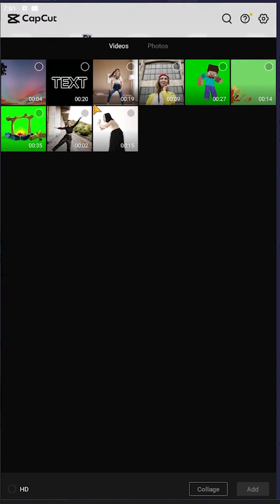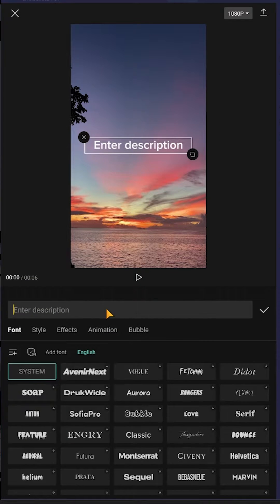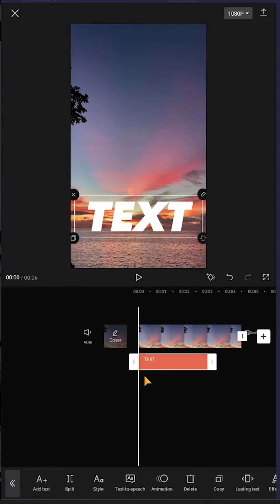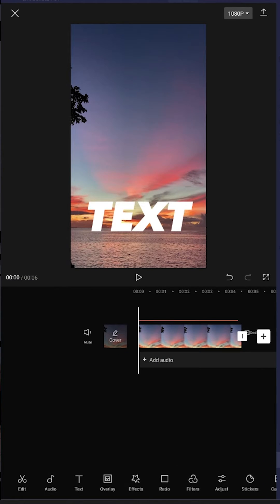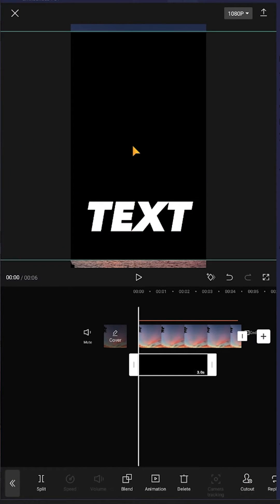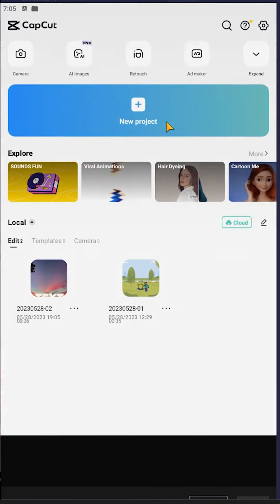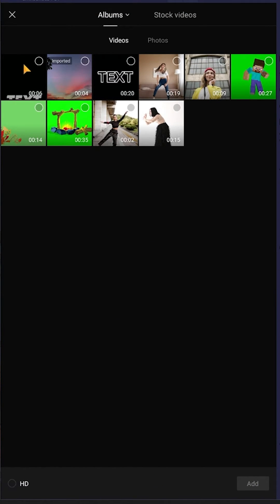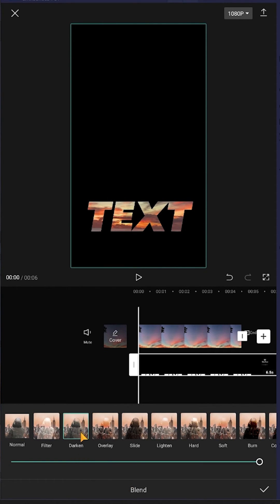Transparent Text or Video Inside Text | CapCut Android & iOS Tutorial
How to create transparent text or video inside text effect in CapCut. This is a beginner friendly tutorial on CapCut video editing for Android and iOS users.